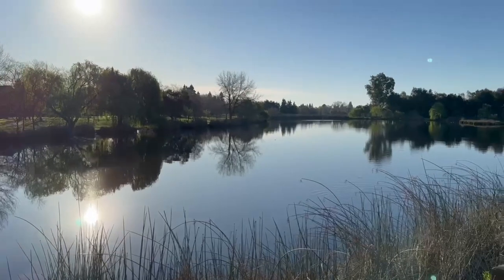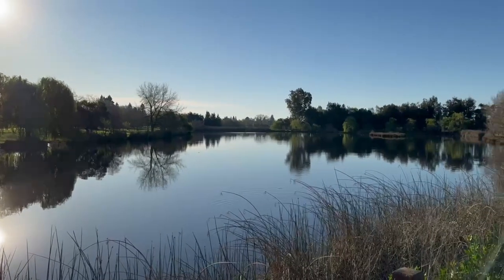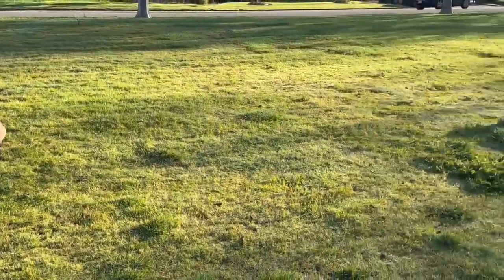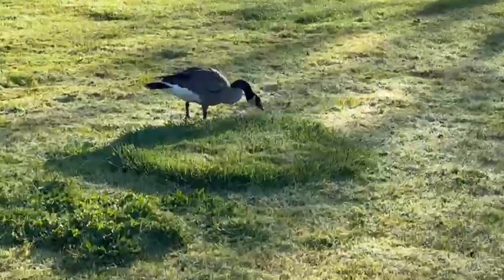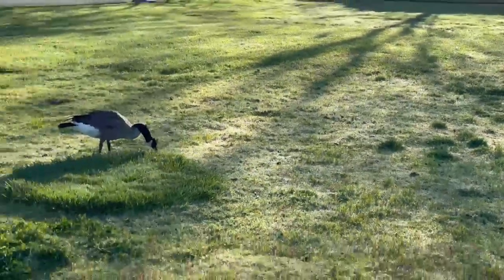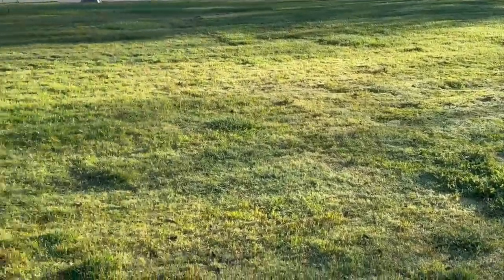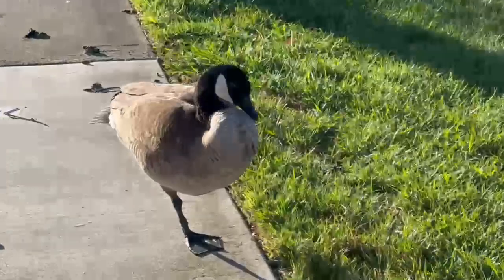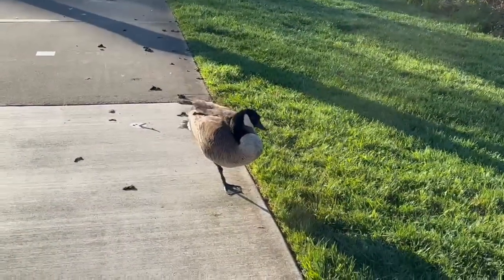Shamrock’n Virtual 5K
I was surprised the annual race I participate in sold out! It was time to move to Plan B and do the race virtually. It was a beautiful morning for a 5K!  I do intervals (walk/run) and really like the GymBoss for my interval timing.

Shoes: Brooks Glycerin 20 GTS